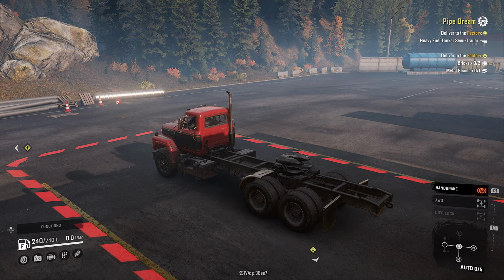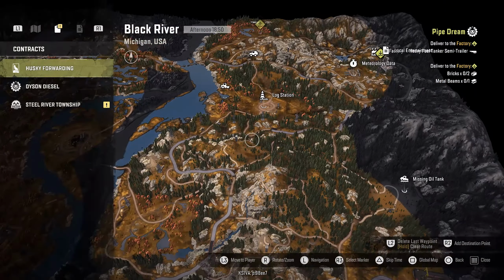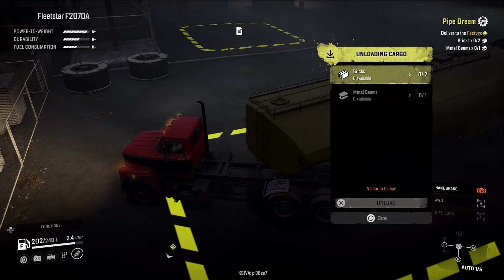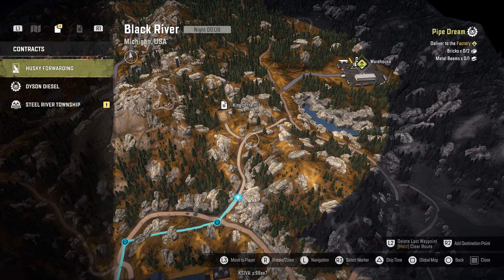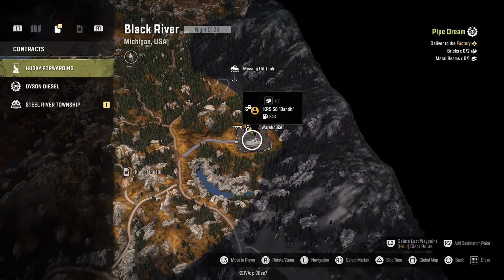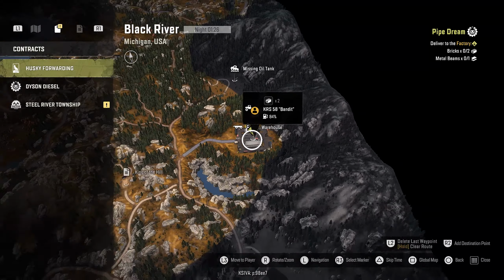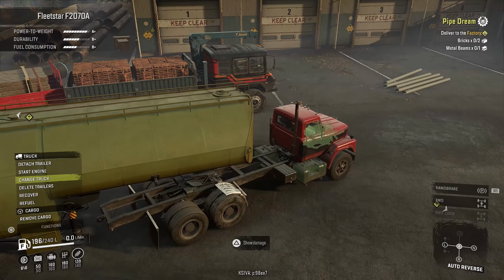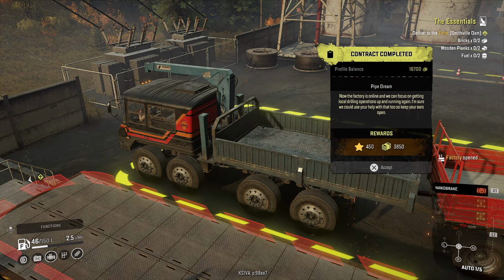Snowrunner - Delivering some goodies | PC ULTRA GAMEPLAY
My Equipment:
Console: PC.
Wheel: Logitech G29.
Capture Card: Elgato HD60 S.
Laptop: Lenovo Y50.